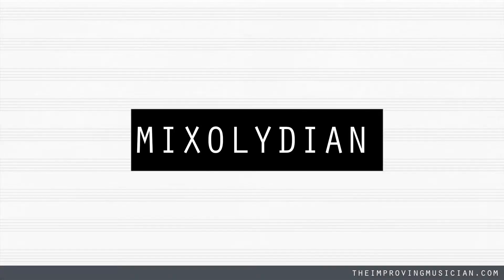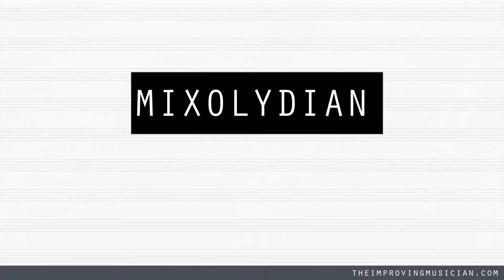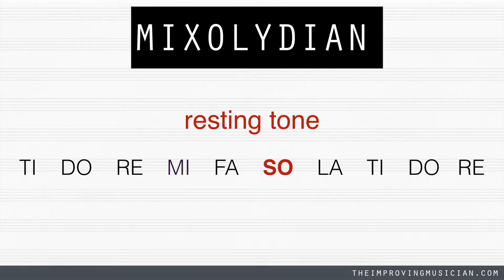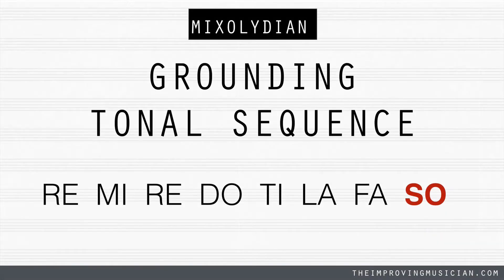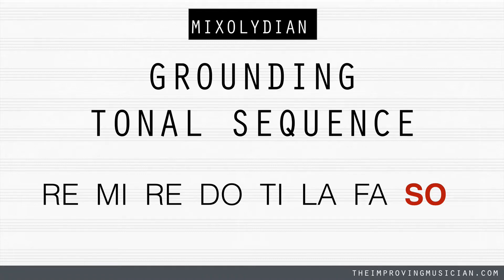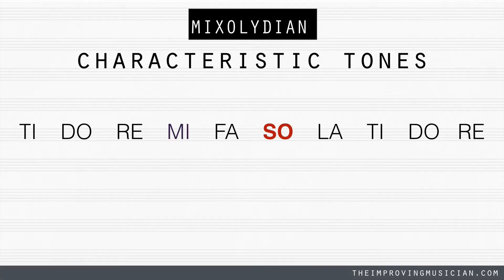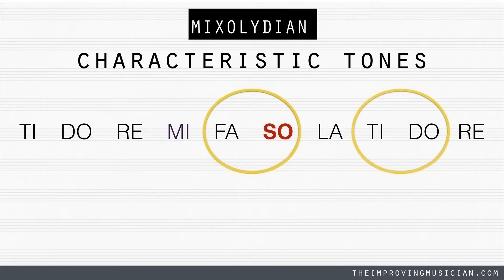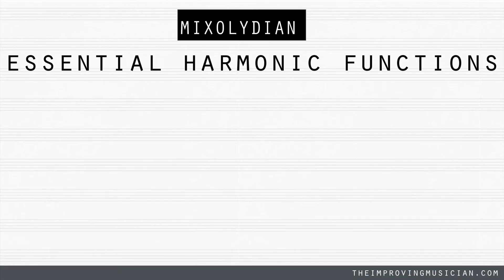Mixolydian Tonality Explained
Explaining Mixolydian Tonality

🔴Teachers interested in learning about Music Learning Theory, check out my book, “MLT Any Music Teacher Can Du…De” here: